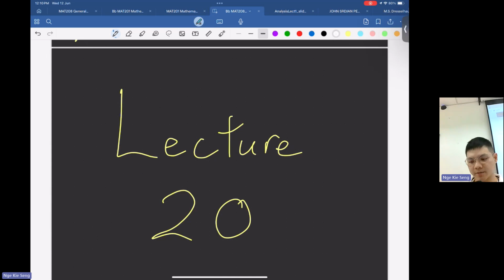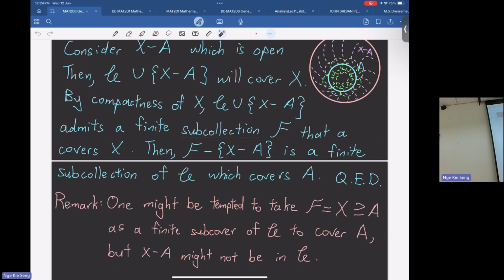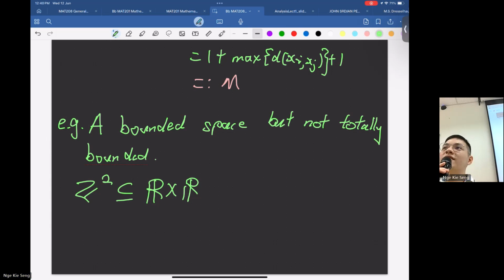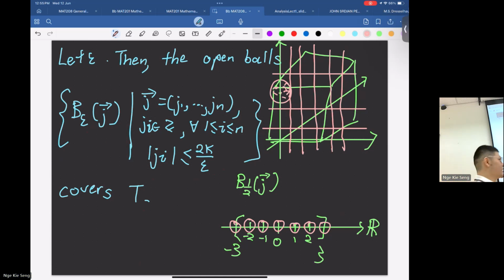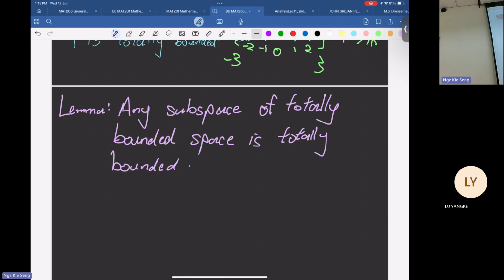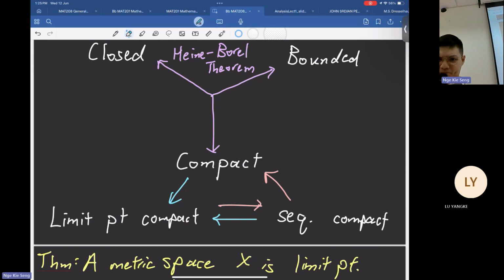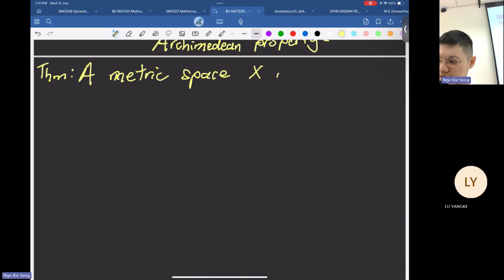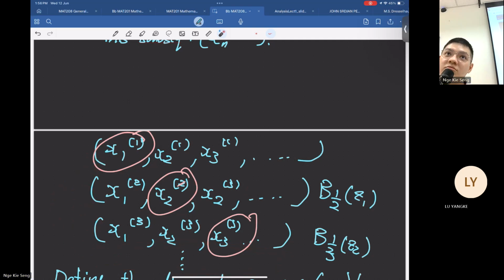【General Topology Lecture 20】Completeness and Totally Boundedness | MAT208/416 NgeKieSeng 20240612